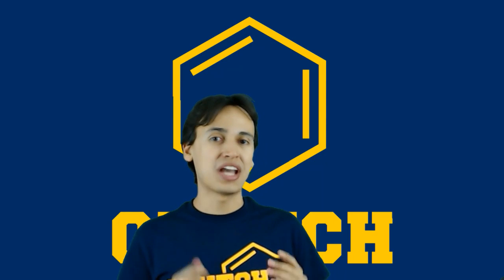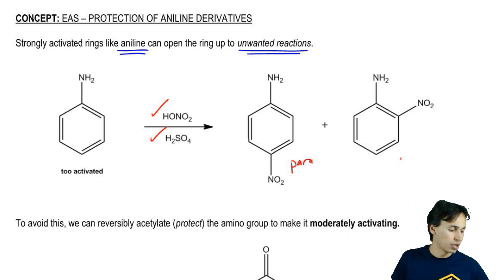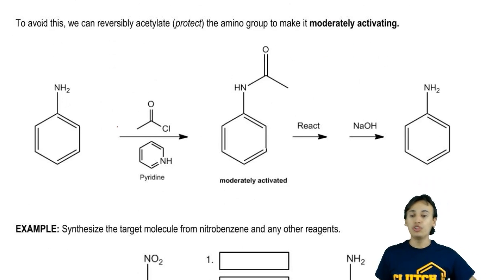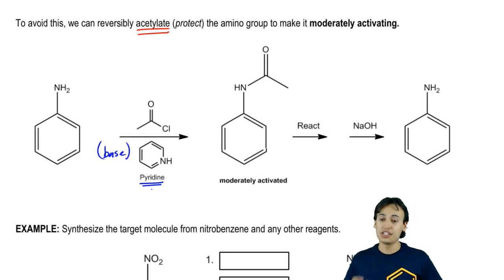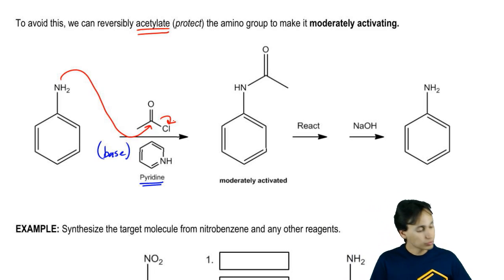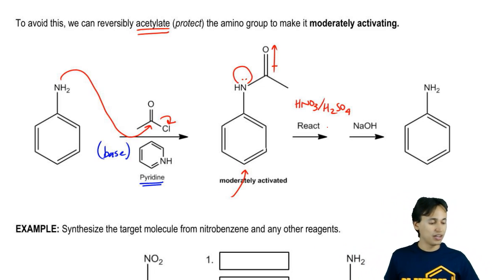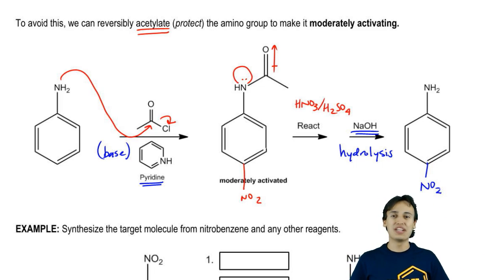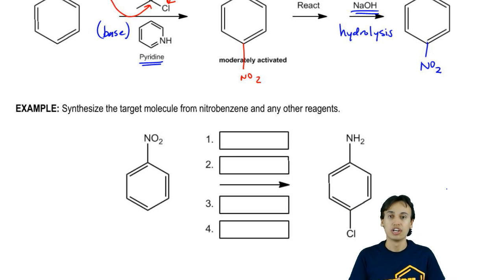Protection of Aniline Derivatives